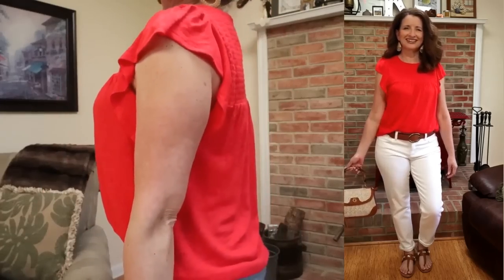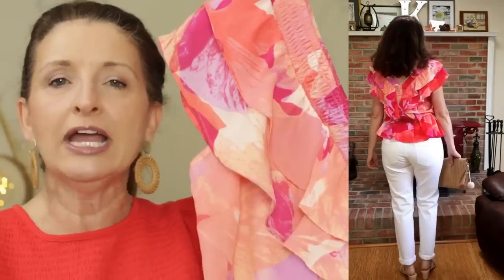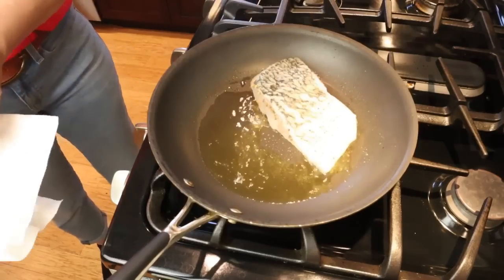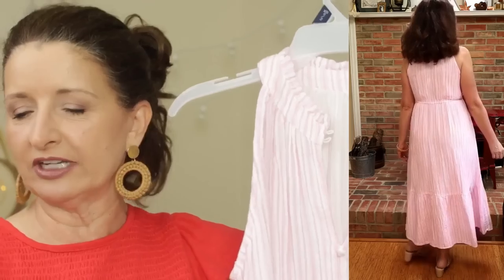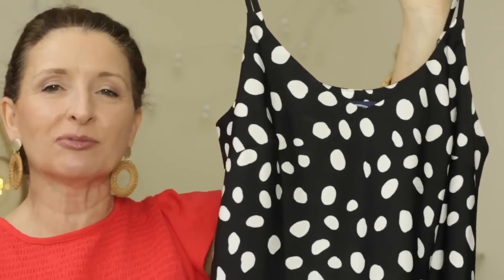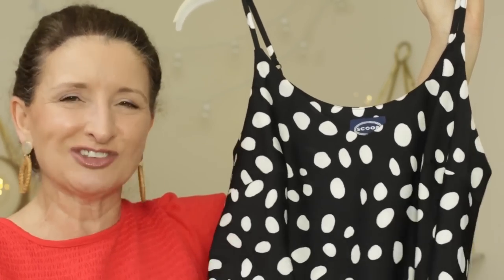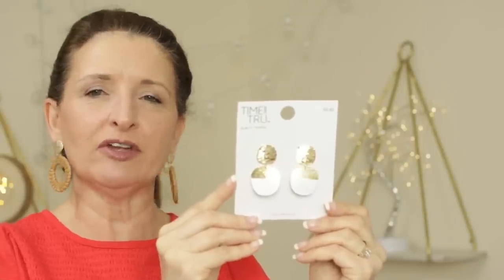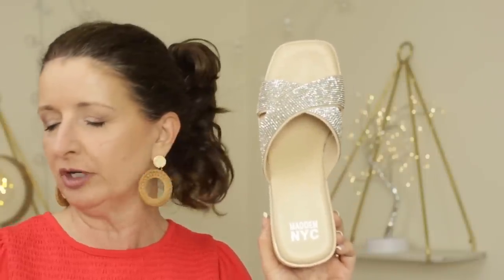Walmart Haul & Try on Over 50! PLUS Cook with me Green Chef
Hi All!  In today’s video we are going to look at some “hits” AND some “misses” from Walmart!  We are also going to pop into my kitchen to cook a delicious meal from Green Chef together!   Be sure to stay until the end of this video for the always unpredictable Bloopers!

Timestamps:
00:00 Welcome
00:33 Time and Tru Angel Sleeve Top
02:09 Sofia Jeans by Sofia Vergara Smocked Ruffle Top with Short Sleeves
05:13 What do I eat?
05:46 Green Chef!  Full review & cooking demo
08:24 Let's Cook!
12:01 Green Chef Discount for YOU!
12:33 Time and Tru Women's Sleeveless Tiered Midi Dress
14:52 AMAZON Roll Up 3/4 Sleeve Tie Front Knot Shirt Chambray Denim
16:59 Scoop Women's V-Neck Midi Slip Dress with Slit
19:40  Sofia Jeans by Sofia Vergara Women's Sofia Skinny Ankle Fray Hem Jeans
20:56  The Get Long Sleeve Cropped Top with Tie Back
23:32  Madden NYC Jeweled Thong Sandals
25:00 Lee Women's Midrise 7" Utility Short
25:27 Earrings
Time And Tru Painted Geometric Earrings
Time And Tru Layered Dangle Earrings
26:26 The Get Pleated Ruffle Top
28:43 Madden NYC Bling Square Low-Heeled Sandals
30:39 Time and Tru Lori Front Flap Crossbody Handbag Papyrus Beige
32:44 C. Wonder Jasmine Faux Straw Shoulder Bag with Bamboo-Look Handle
34:57 BLOOPERS!

Other pieces shown during the Try Ons:
Time and Tru Women's Demi Wedge Sandals
Time and Tru Women's Flat Woven Mules
Note – I am showing last years version, here is a similar pair from this year
Time And Tru Women's Woven Straw Hat
5 Piece Rattan Handbag & Accessory Set
JC Penney a.n.a Womens 7in White Chino Short
White Jeans
Mid Rise Boyfriend Jeans, Created for Macy's
AMAZON Chunky Braided Nude Square Toes Mule Sandals
Lee Women's Midrise 5" Cuffed Short
Time and Tru Women's Striped Straw Circle Tote Bag with Inner Slip Pocket Coral Multi
Amazon Woven Beach Bag
Time and Tru Women's Bow Thong Sandal
Signature by Levi Strauss & Co.™ Women's Mid Rise Slim Fit Boyfriend Jeans

My Stats:
Age 59

FTC: This video is a sponsored, however I will always give my honest opinions!